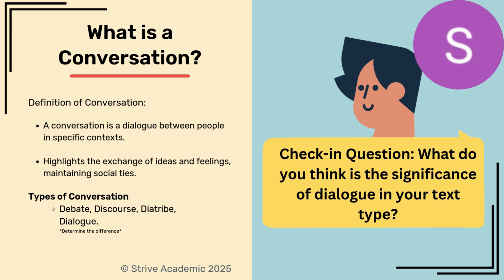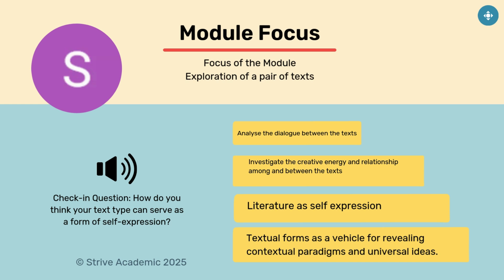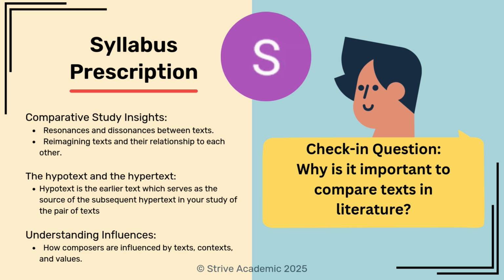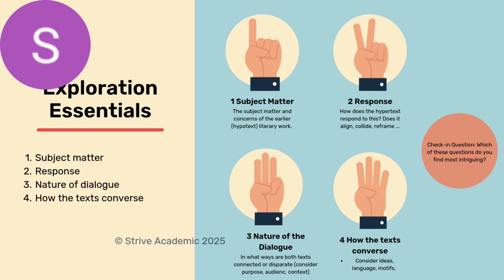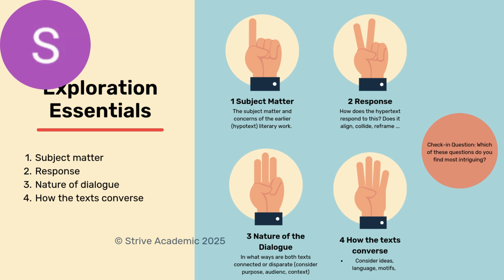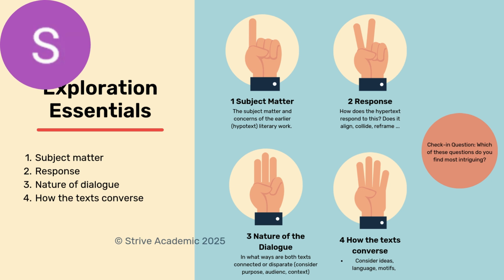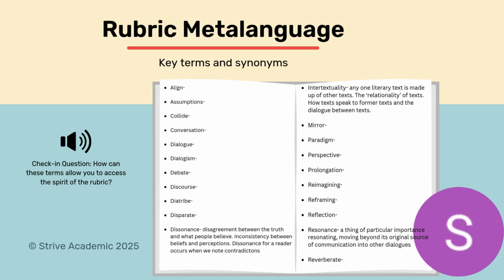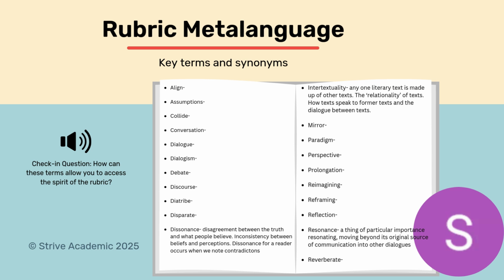Mod A Textual Conversations © Strive Academic 2025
📚 **Mastering HSC ADVANCED English Module A: Textual Conversations!** 🎓

Welcome back to Strive Academic Support Services! In today’s video, we’re exploring HSC English Module A: Textual Conversations, a vital component of the Advanced English curriculum. Join us as we unpack the intricacies of this module and equip you with the tools you need for success!

What You’ll Discover:

🔍Module Breakdown: We’ll analyze the key concepts and requirements of the Textual Conversations module, helping you understand the relationships between texts and how to explore them critically.

💡Student Tips: Get actionable advice on how to approach your analysis and create compelling connections between texts. We’ll share insights that will enhance your understanding and interpretation.

🛠️Student Strategies: Learn effective strategies for structuring your responses and articulating your ideas. We’ll cover techniques for developing a cohesive argument and engaging with the texts on a deeper level.

Whether you're preparing for assessments or looking to refine your analytical skills, this video is packed with valuable information to help you excel in HSC English Module A!

Let’s make your HSC journey a successful one together!